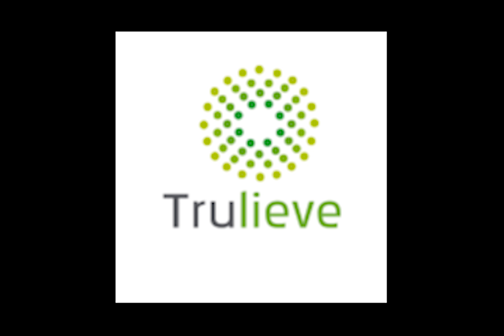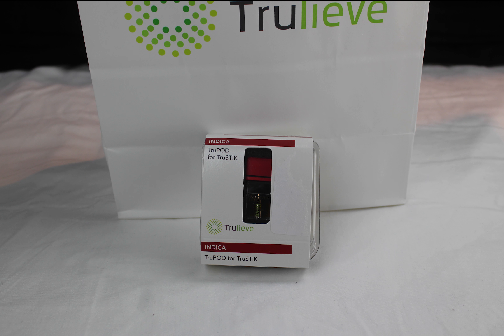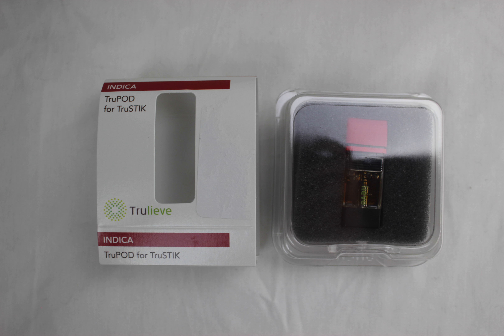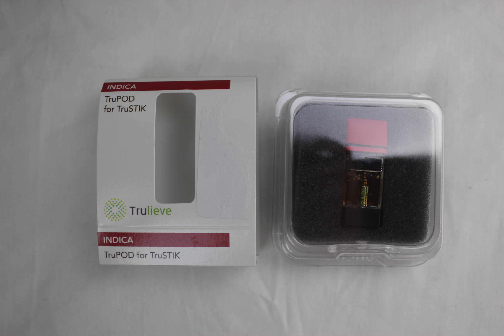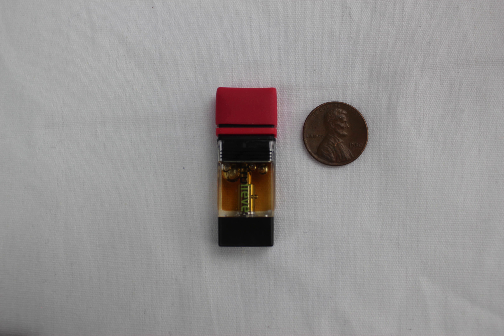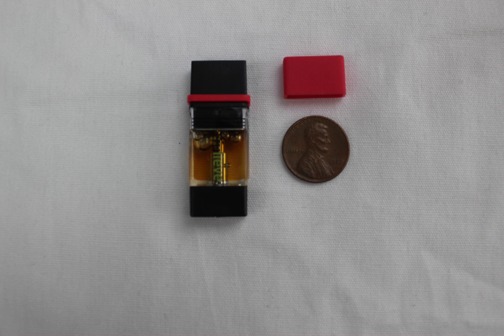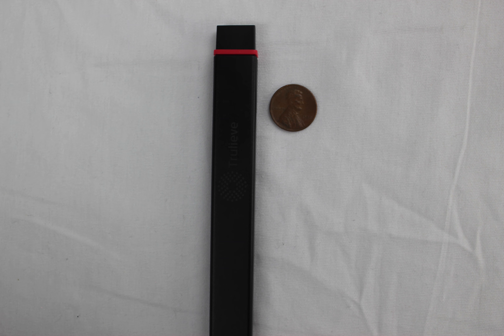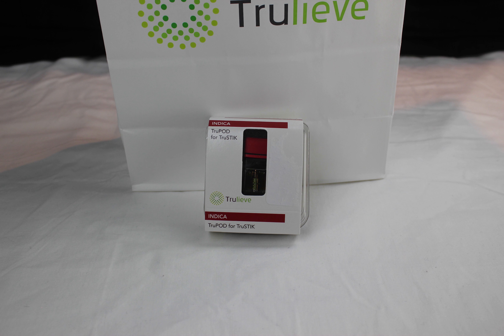Trulieve DoSiDos TruPod Review 2018